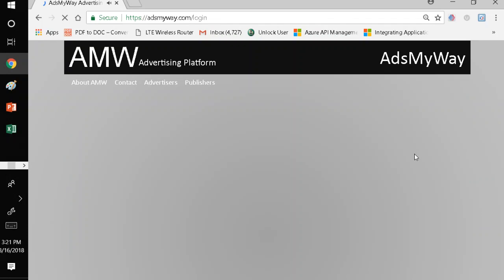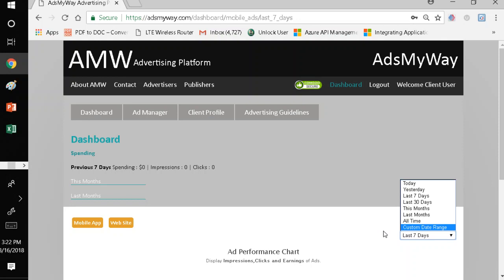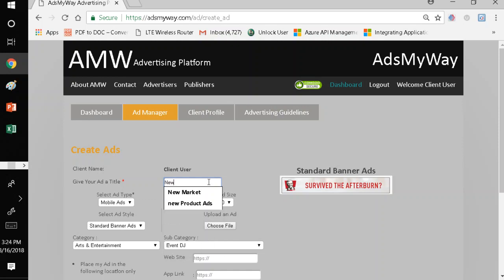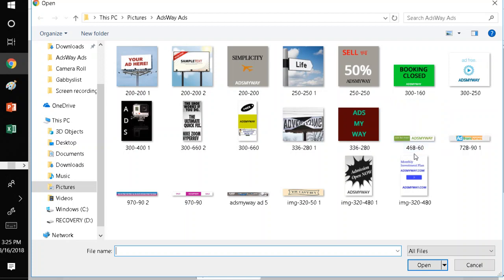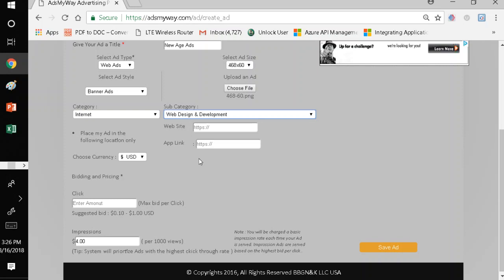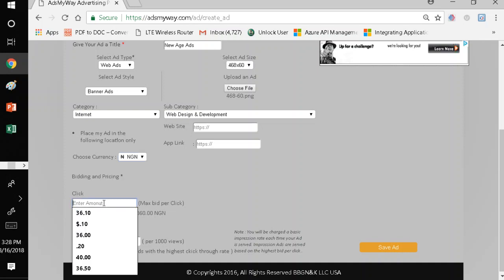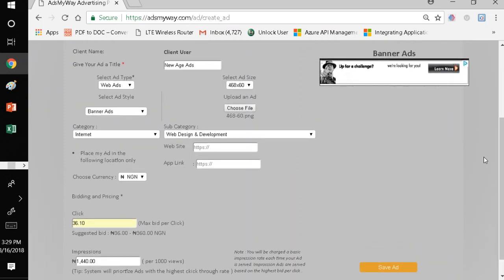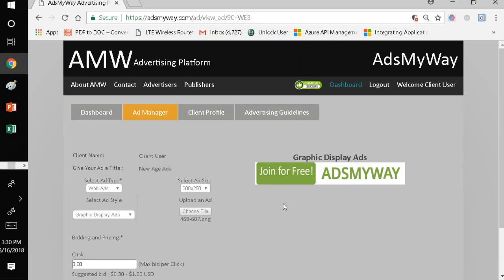Create Ads in AdsMyWay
Create a  library of Ads. Simple easy steps to upload and create your Ads on AdsMyWay